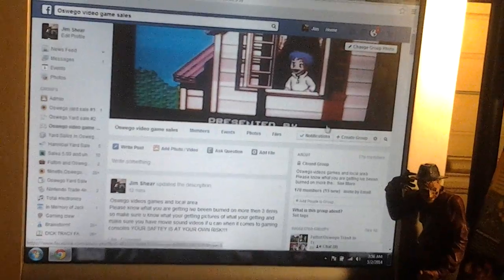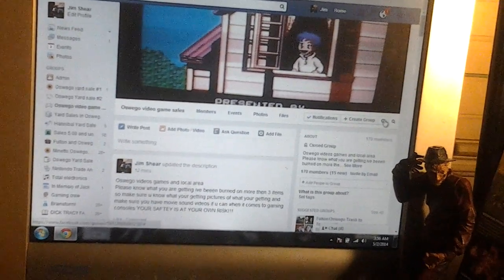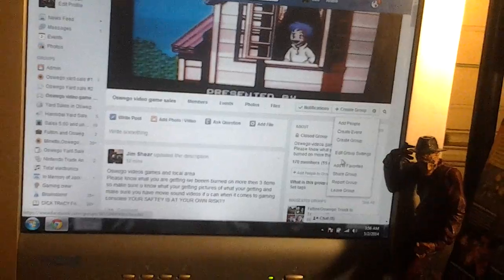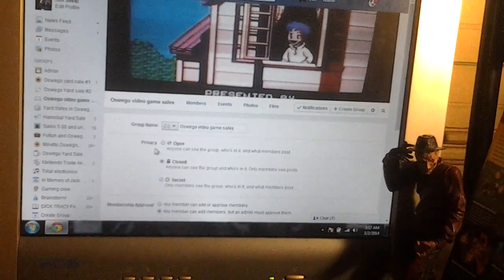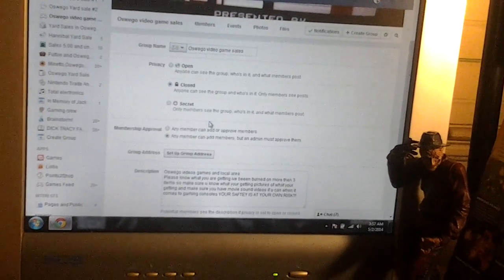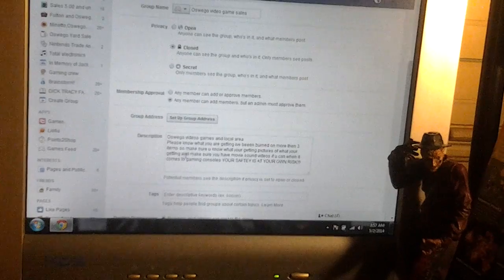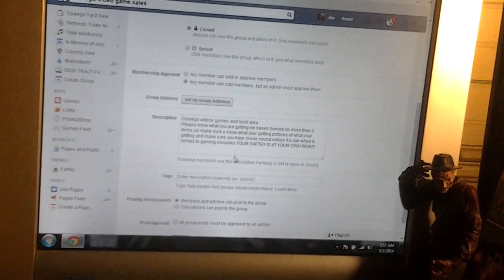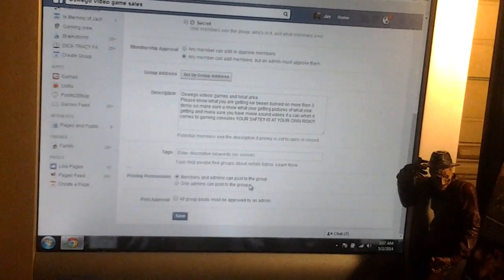How to edit your facebook group description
How to edit your facebook group